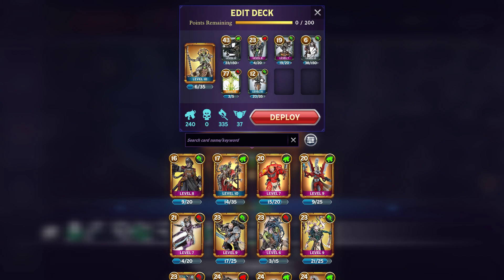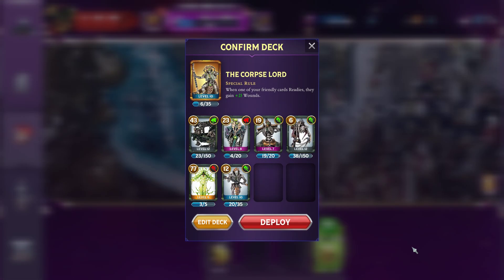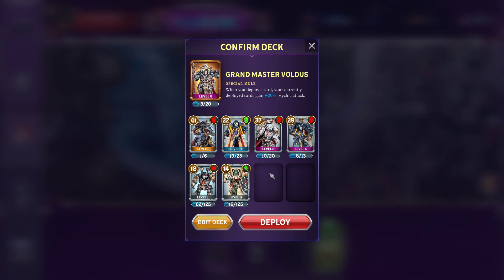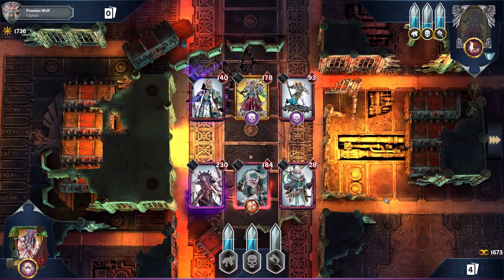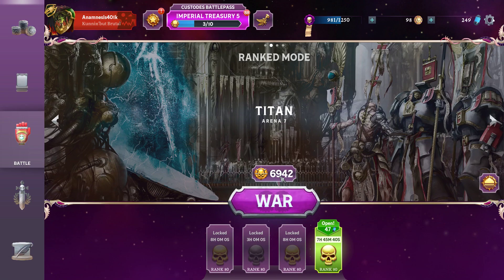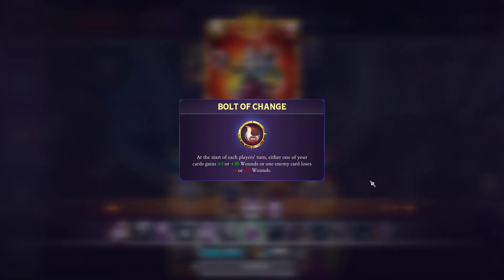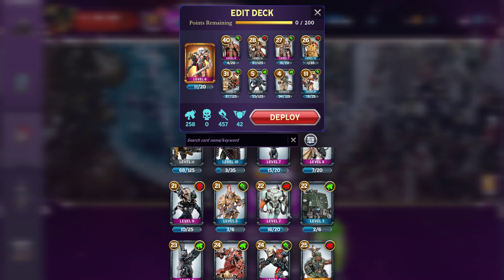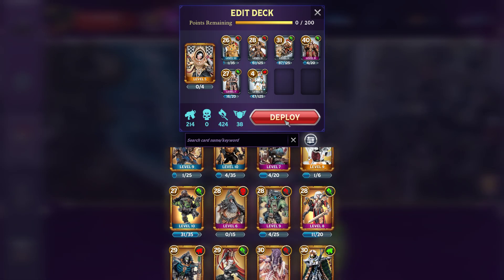What I'm Laddering With for the Custodes Season - Warhammer Combat Cards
A week in to Custodes season, I run through the decks and Warlords I'm currently Laddering with, plus the honorable mentions who alllllmost made it off the bench ;)